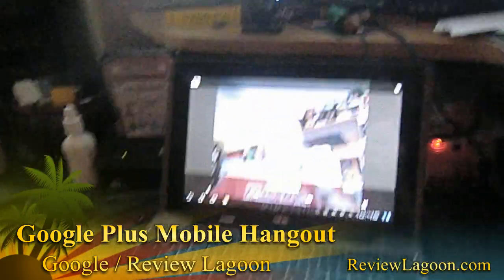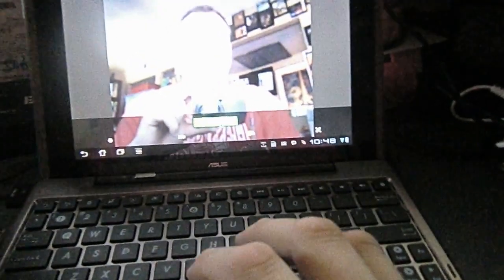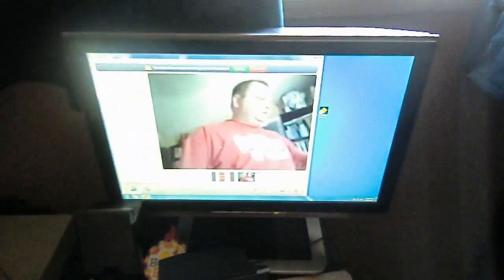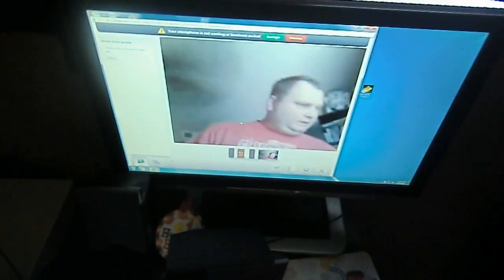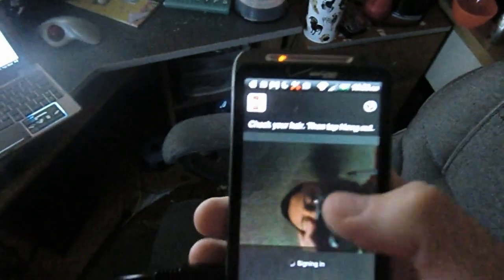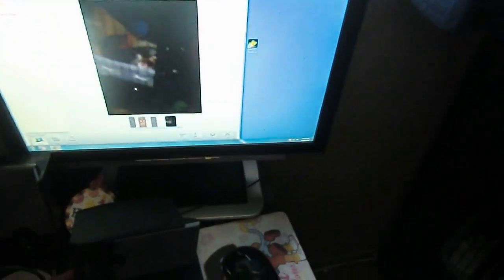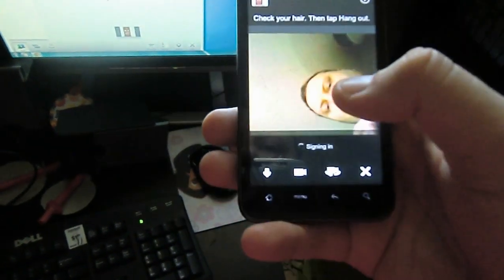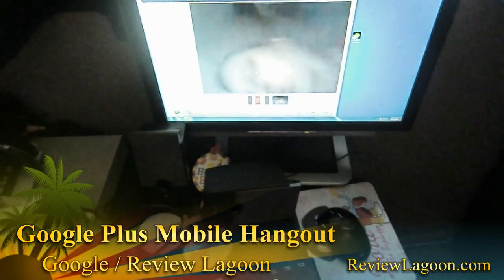Google Plus Mobile Hangout Demo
See how the new Google+ mobile client allows you to Hangout with your friends over 3G and Wifi with your cell phone and tablet!